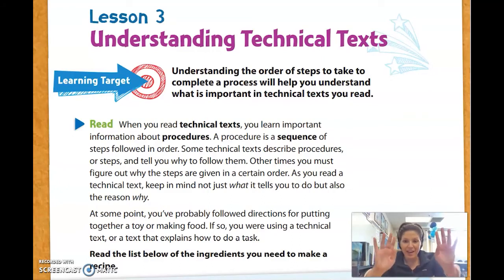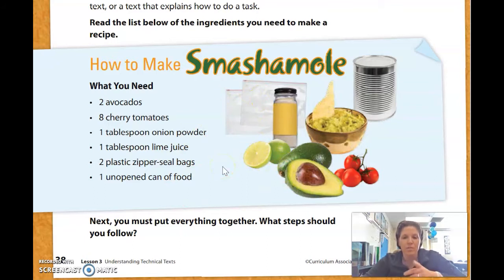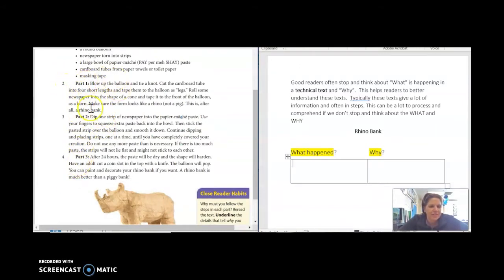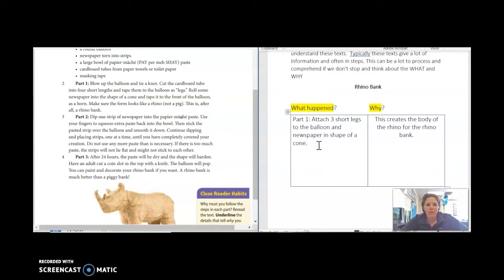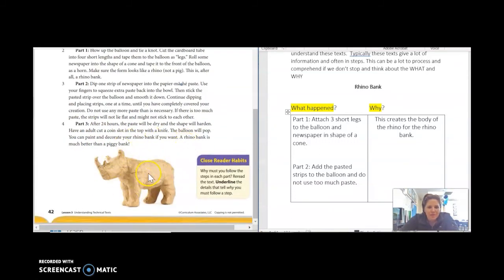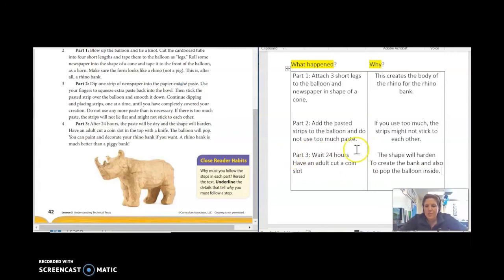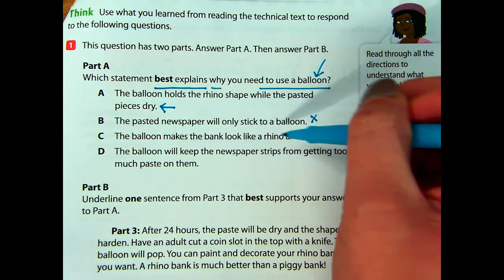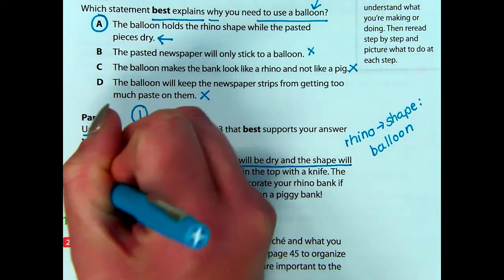Teacher Video (Tuesday Reading)